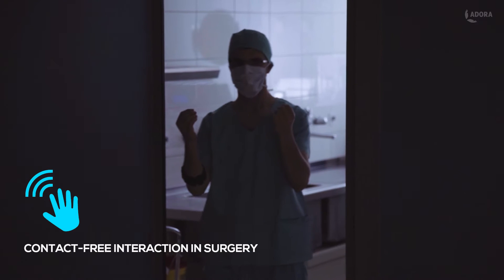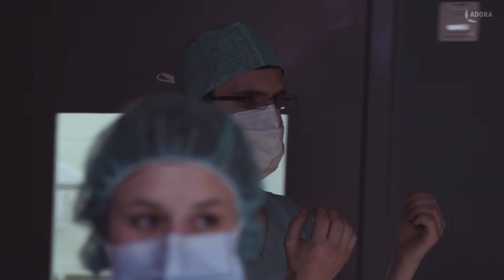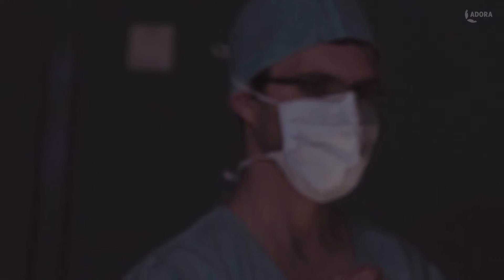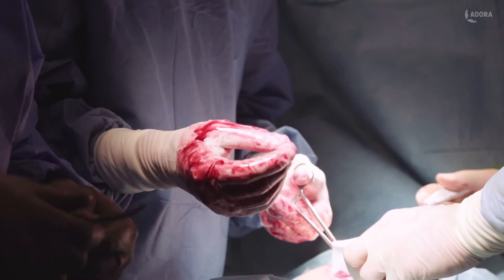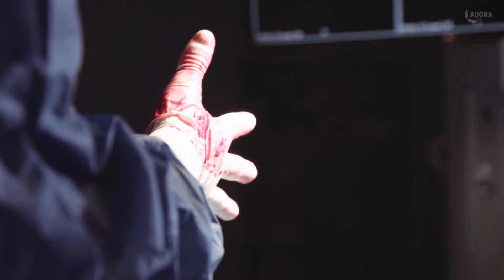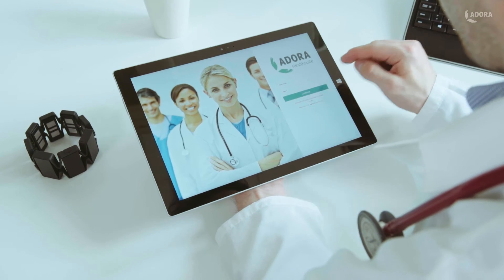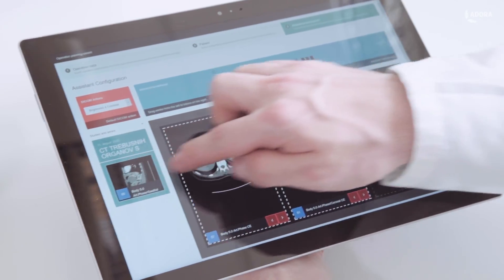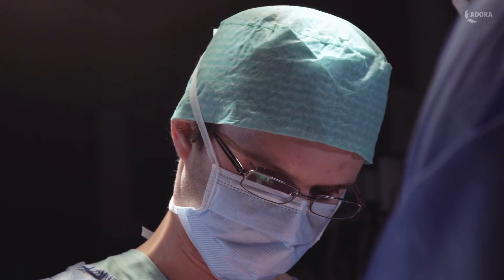ADORA - For a Safer Surgery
Surgeons waste tons of time for sequential and repetitive tasks and still organize their work like its 1980s.

ADORA surgery assistant provides a natural way of viewing radiological imaging data during surgeries.

ADORA HealthSuite is the smart and intuitive assistant to plan and organize all of the medical staff.